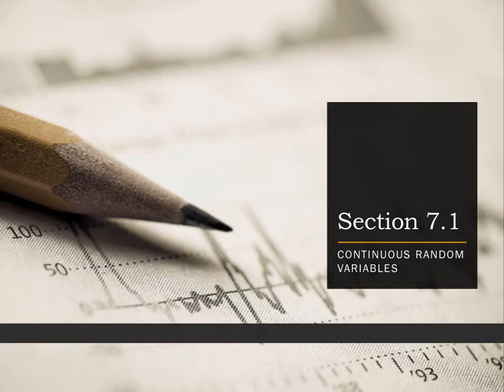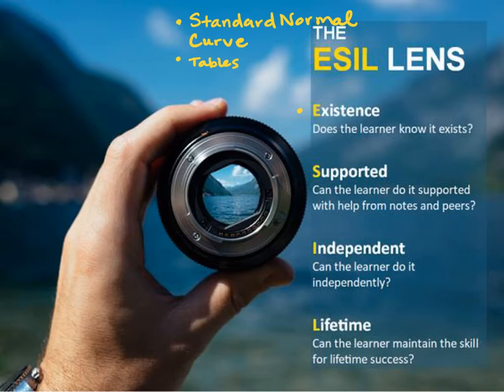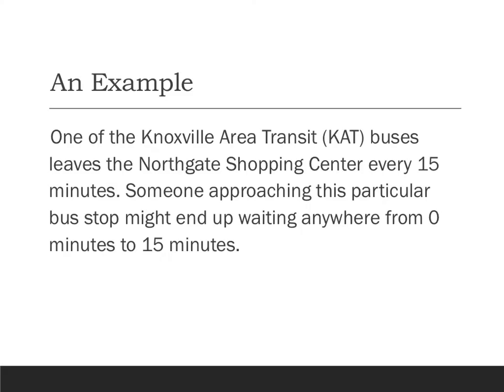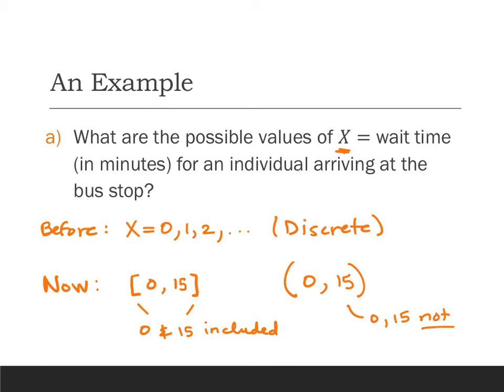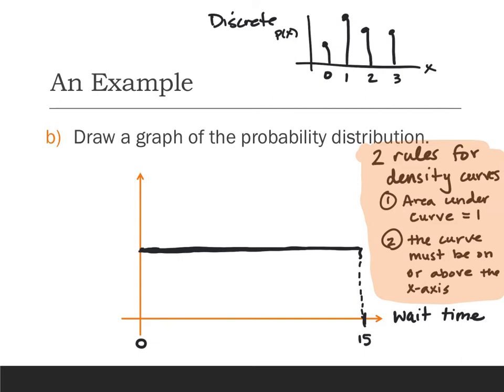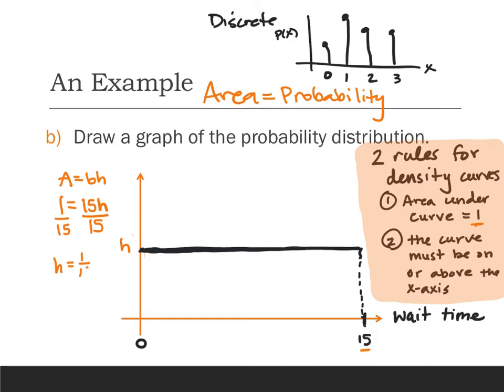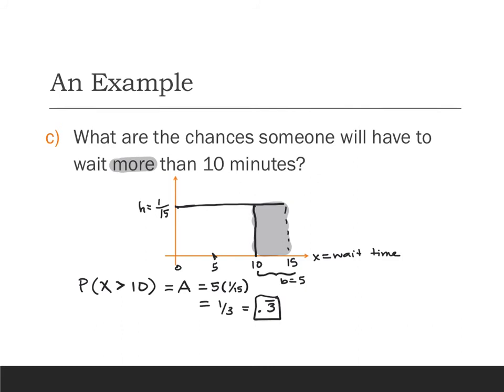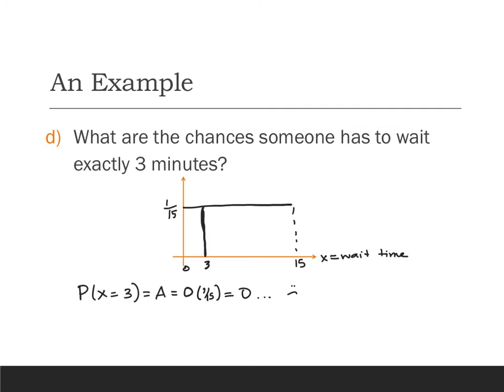Section 7.1 Part 1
Density curves, uniform distribution, and the normal distribution